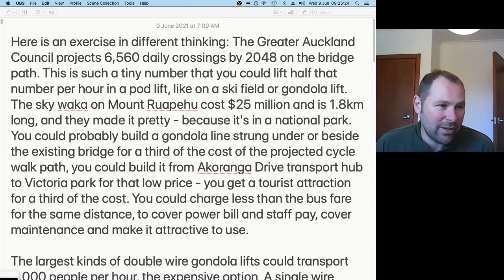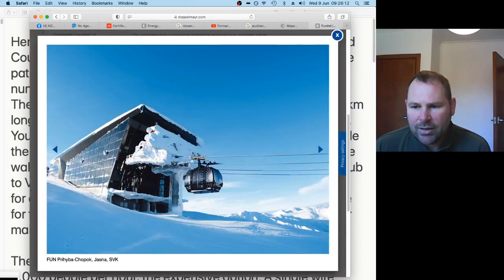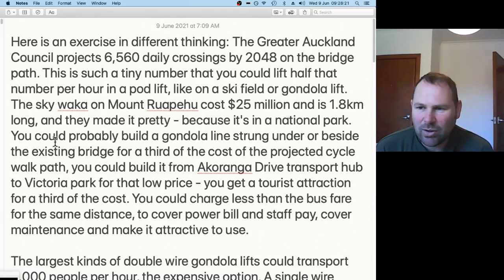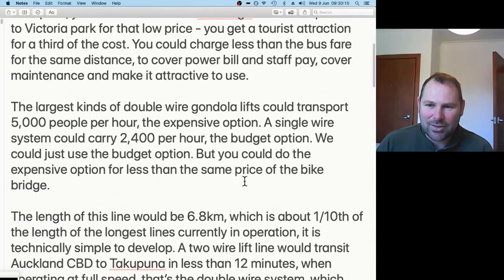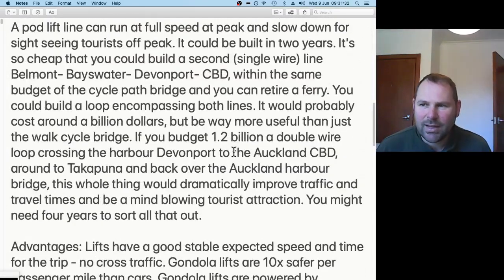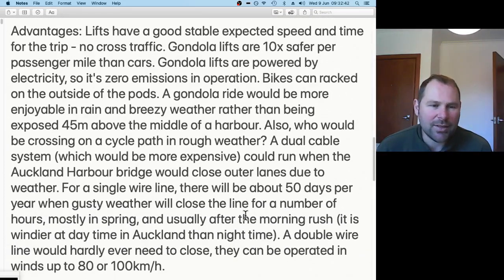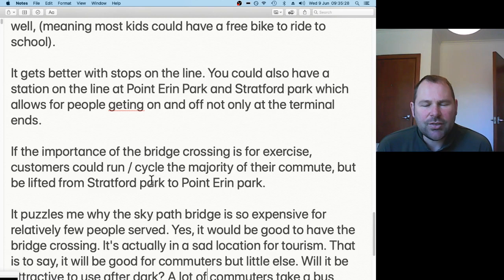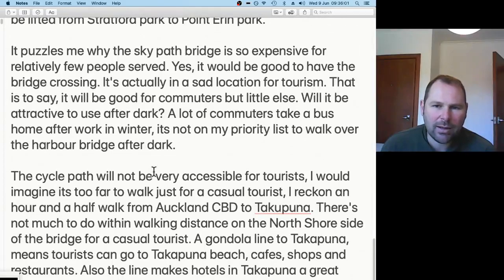Gondola for Auckland harbour crossing, cheaper and faster than walk cycle bridge.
Here is an exercise in different thinking: The Greater Auckland Council projects 6,560 daily crossings by 2048 on the bridge path. This is such a tiny number that you could lift half that number per hour in a pod lift, like on a ski field or gondola lift. The sky waka on Mount Ruapehu cost $25 million and is 1.8km long, and they made it pretty - because it's in a national park. You could probably build a gondola line strung under or beside the existing bridge for a third of the cost of the projected cycle walk path, you could build it from Akoranga Drive transport hub to Victoria park for that low price - you get a tourist attraction for a third of the cost. You could charge less than the bus fare for the same distance, to cover power bill and staff pay, cover maintenance and make it attractive to use.

The largest kinds of double wire gondola lifts could transport 5,000 people per hour, the expensive option. A single wire system could carry 2,400 per hour, the budget option. We could just use the budget option. But you could do the expensive option for less than the same price of the bike bridge.

The length of this line would be 6.8km, which is about 1/10th of the length of the longest lines currently in operation, it is technically simple to develop. A two wire lift line would transit Auckland CBD to Takupuna in less than 12 minutes, when operating at full speed, that’s the double wire system, which can run at 40km/ hour, which is faster than the speed that I drove last time I crossed the bridge. Cheaper option pod lifts, a single wire line, run at up to 25km/h, which would make the 6.8km trip in 17 minutes. The cheap option will close in rough weather, the double wire option can run in rough weather.

0:00 Intro
0:30 Bridge walks are not a tourist attraction
1:15 Alternative Idea
2:00 Normal cablecars
3:40 The actual ideas
6:00 Stats
7:40 Build a loop
9:00 Advantages Speed & Safety
10:00 No government - Just commercial
10:30 Free bikes
11:50 Exercise
12:50 Safety
14:00 Visual of pathway
18:50 Alternative Bayswater line

Advantages: Lifts have a good stable expected speed and time for the trip - no cross traffic. Gondola lifts are 10x safer per passenger mile than cars. Gondola lifts are powered by electricity, so it's zero emissions in operation. Bikes can racked on the outside of the pods. A gondola ride would be more enjoyable in rain and breezy weather rather than being exposed 45m above the middle of a harbour. Also, who would be crossing on a cycle path in rough weather? A dual cable system (which would be more expensive) could run when the Auckland Harbour bridge would close outer lanes due to weather. For a single wire line, there will be about 50 days per year when gusty weather will close the line for a number of hours, mostly in spring, and usually after the morning rush (it is windier at day time in Auckland than night time). A double wire line would hardly ever need to close, they can be operated in winds up to 80 or 100km/h.You don’t have to hire a whole government department of consultants to build a gondola line. You can just go to a commercial company that makes them (ski lift companies) and get them to design a project proposal. They can do the consulting and engineering work when they price the job. It’s all made of standard components, so you can just pick the style off of a parts list.

If you build the single wire bridge line only, the other 2/3 of the money you save, you can put in a fund to provide everyone in New Zealand who wants to buy a bike or an ebike a $200 subsidy every 10 years until the end of time, when invested well, (meaning most kids could have a free bike to ride to school). It gets better with stops on the line. You could also have a station on the line at Point Erin Park and Stratford park which allows for people getting on and off not only at the terminal ends.

If the importance of the bridge crossing is for exercise, customers could run / cycle the majority of their commute, but be lifted from Stratford park to Point Erin park.

It puzzles me why the sky path bridge is so expensive for relatively few people served. Yes, it would be good to have the bridge crossing. It's actually in a sad location for tourism. That is to say, it will be good for commuters but little else. Will it be attractive to use after dark? A lot of commuters take a bus home after work in winter, its not on my priority list to walk over the harbour bridge after dark.